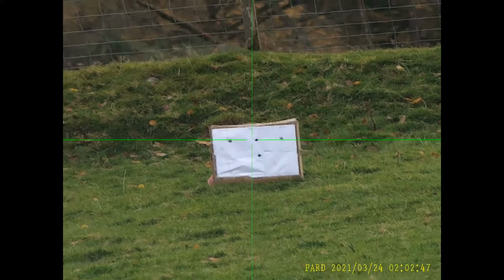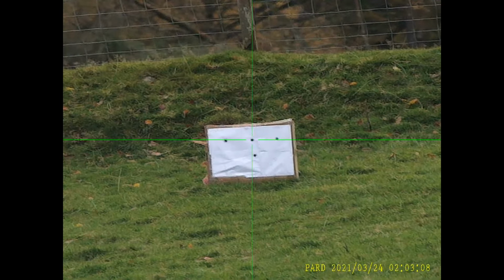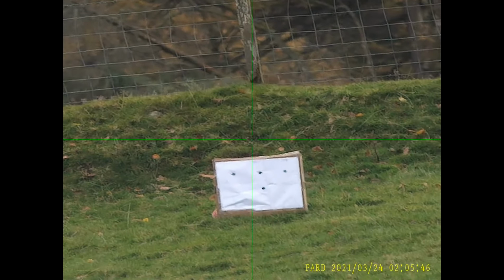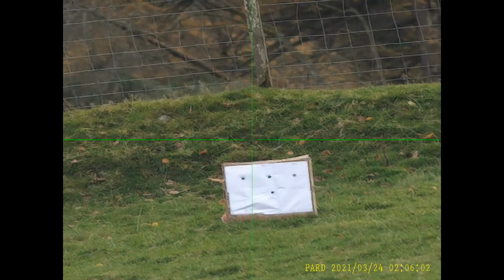243 TIKKA T3X LOAD DEVELOPMENT CFE 223 POWDER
243 TIKKA T3X LOAD DEVELOPMENT CFE 223 POWDER